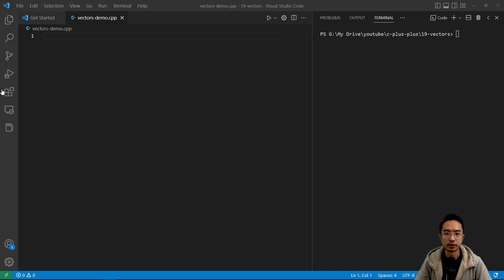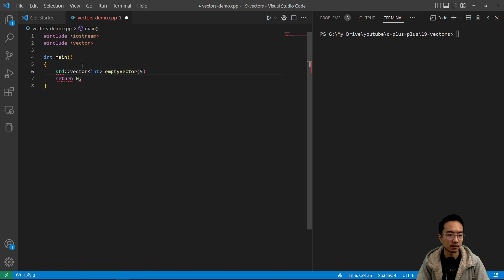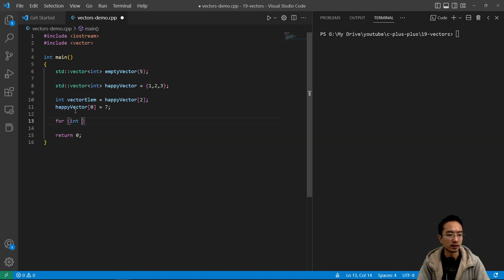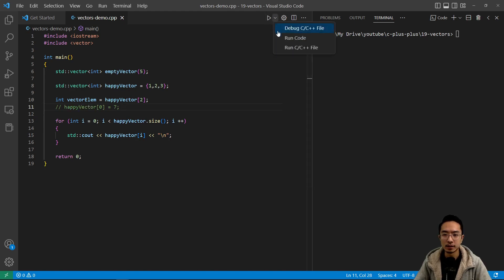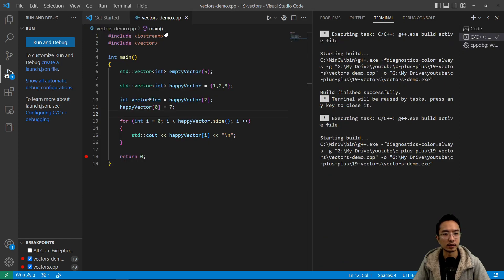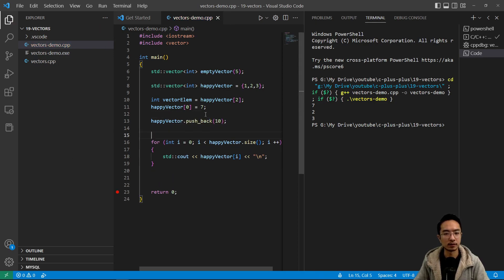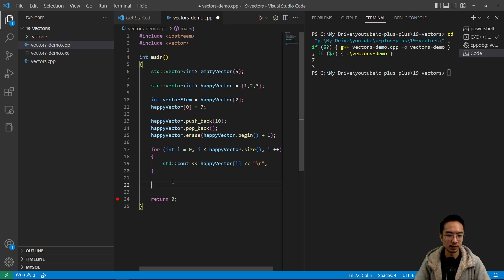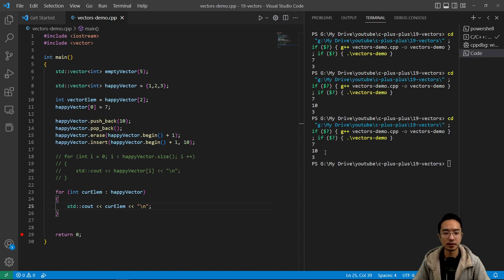C++ Vectors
In this video, I will go over vectors in C++ using VS Code.